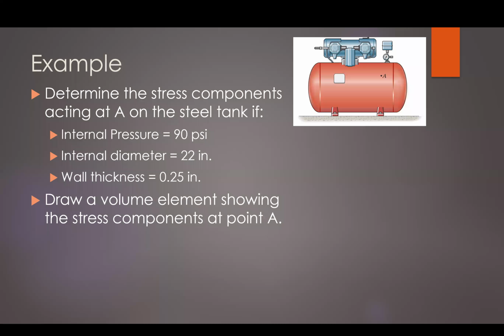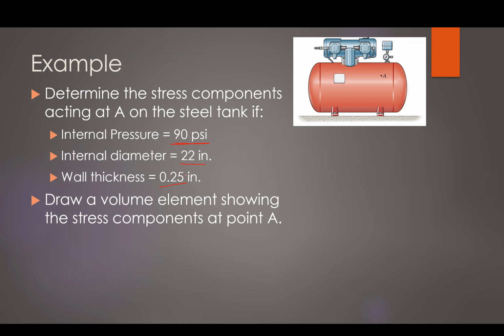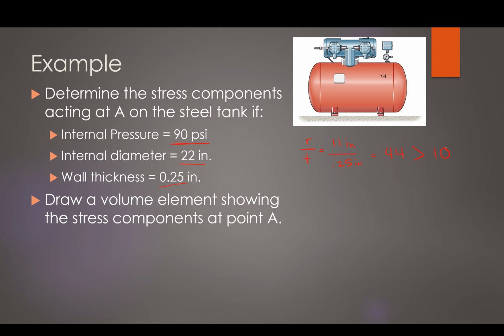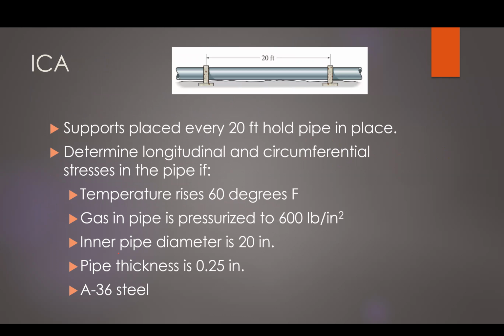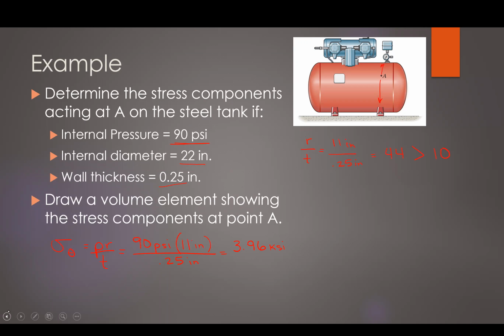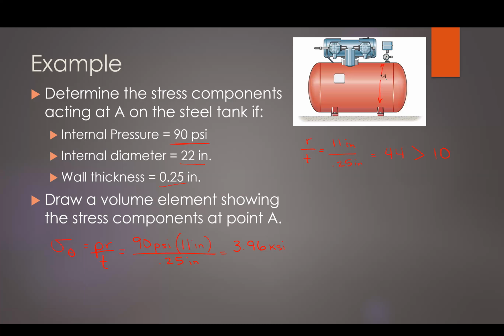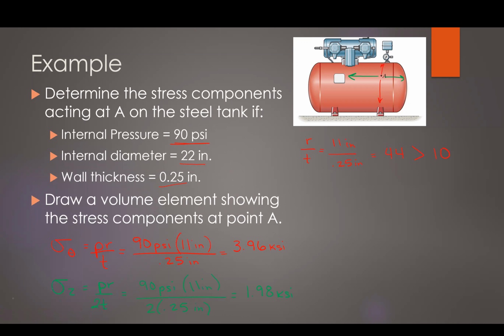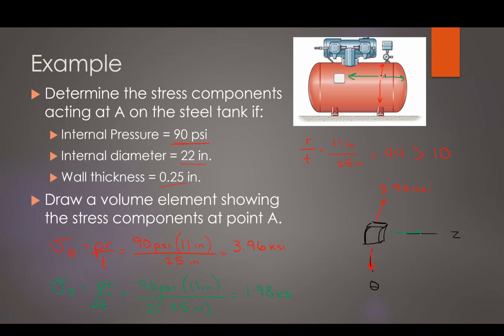Basic Pressure Vessel Example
Demonstration of pressure vessel stress equations